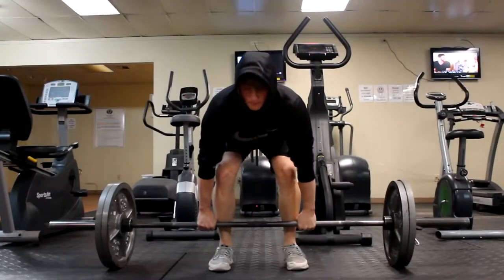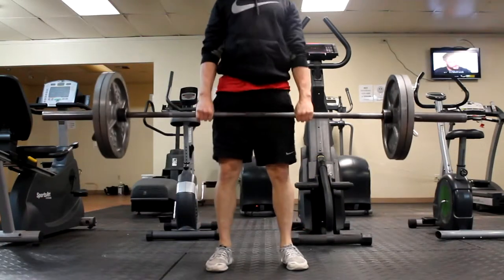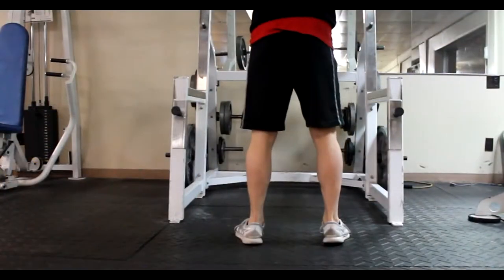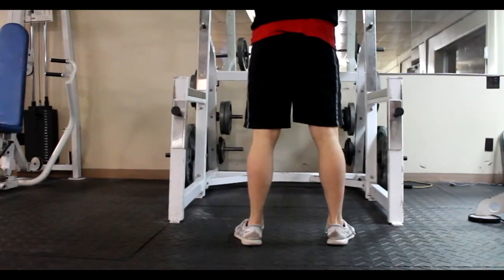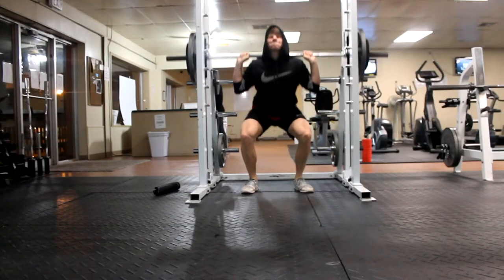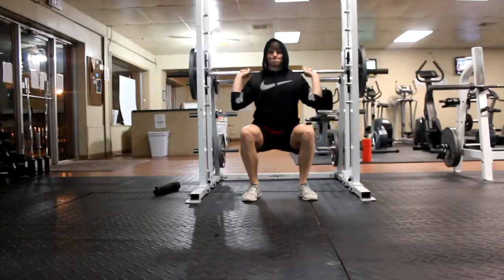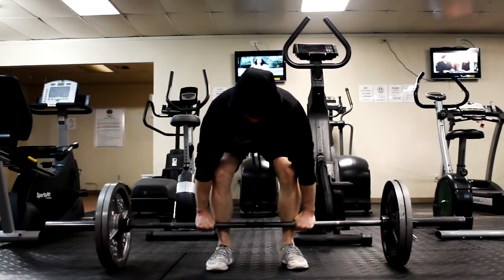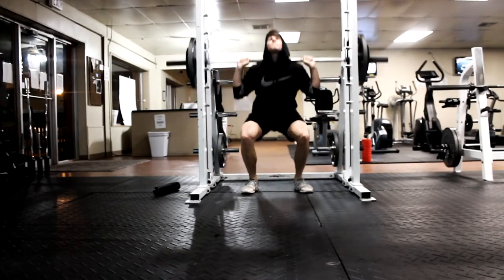2 SUPERSETS FOR BIGGER LEGS & BUTT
► SOCIAL

MD Tunes -

Momdaed Productions -

Tags -
Lifting
Shane Dixon
ShaneFit
Workout
Shoulder Day
Leg Day
Chest Day
Back Day
Working out
How to deadlift
leg workouts
Acne help
Acne Tips
Deadlifts
gains
Montage
gain followers
COD
Free
Intro
Outro
Crypto
2D
3D
HD
Review
Money
Gaming
Workouts
Let’s Play
Optic
How to
Prank
eBay
Cinematics
Aesthetics